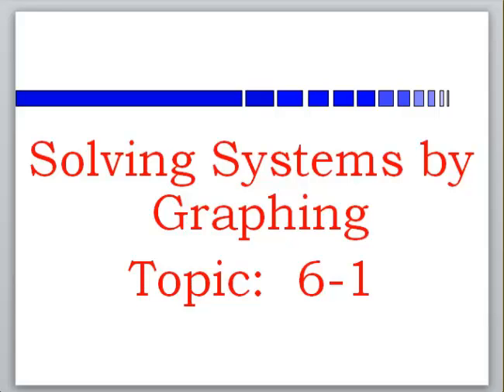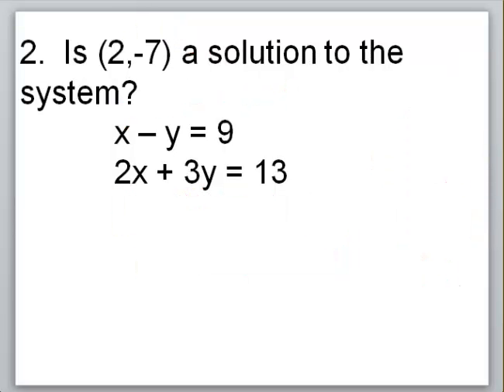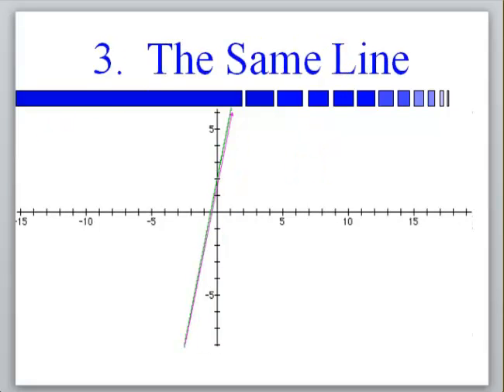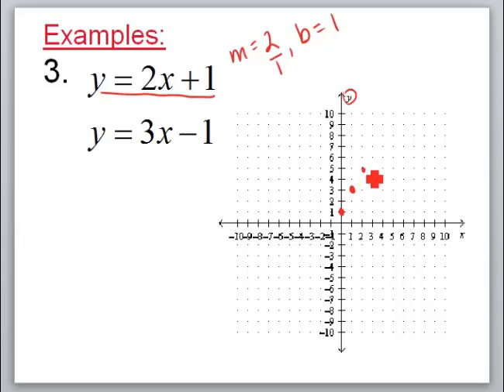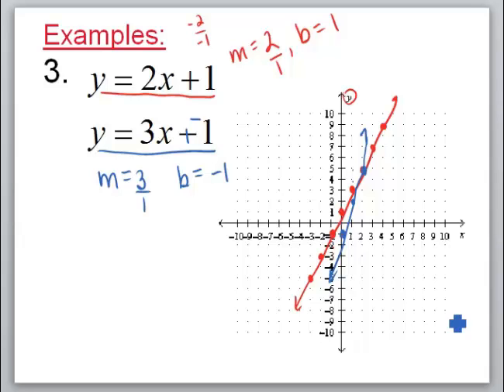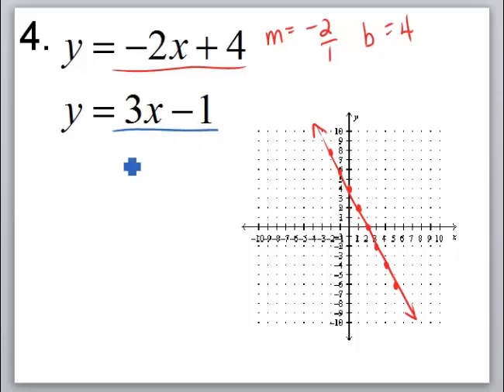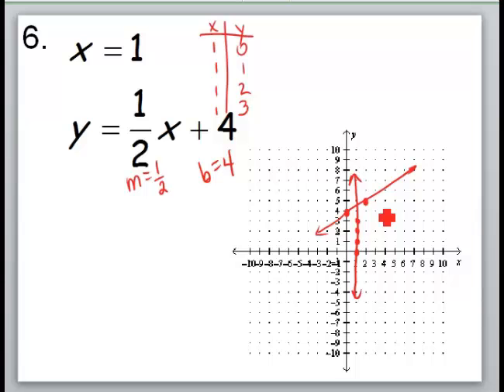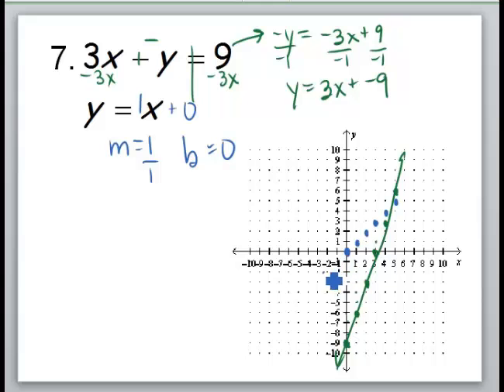Section 6 1 Solve systems of equations by graphing